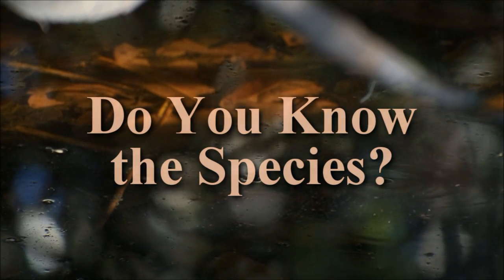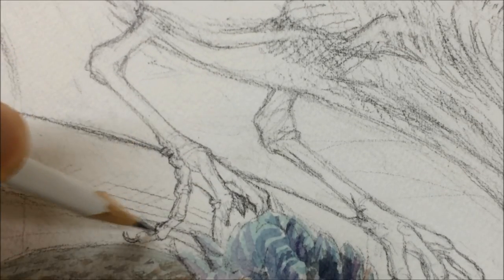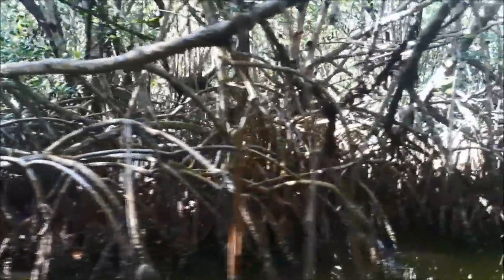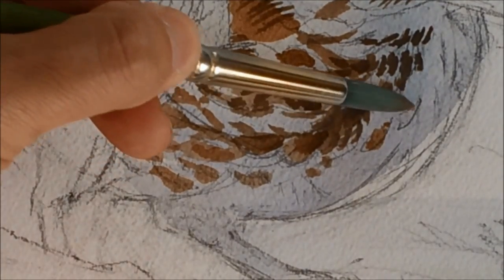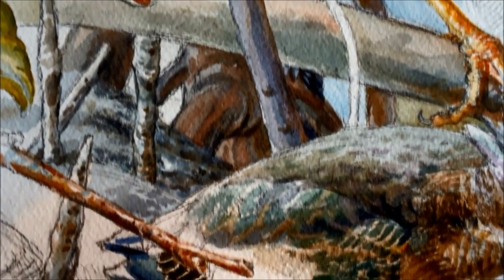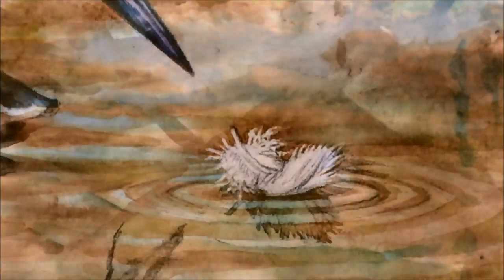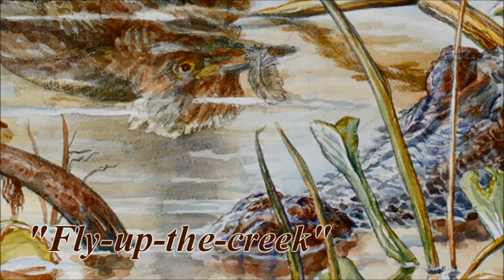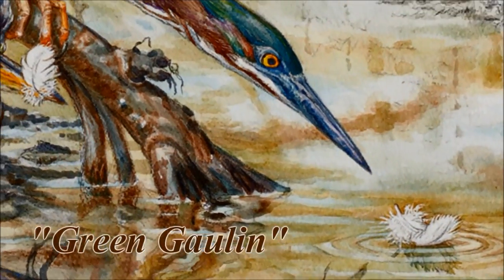Announcing the ABA 2015 Bird of the Year!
We're proud to announce the ABA's 2015 Bird of the Year in this video by BOY artist Rafael A. Galvez.